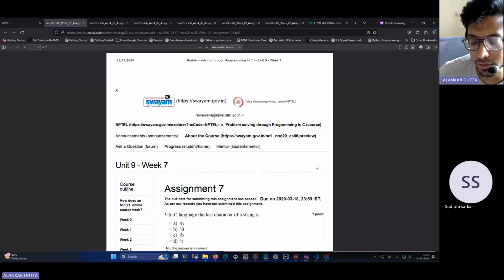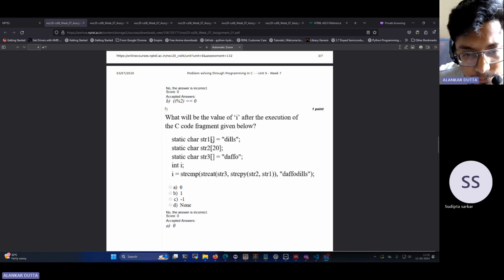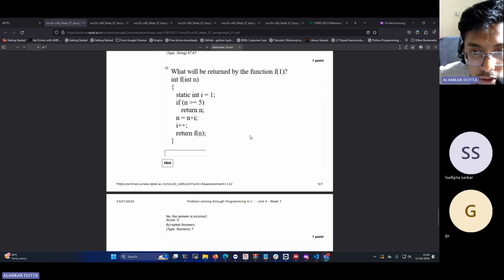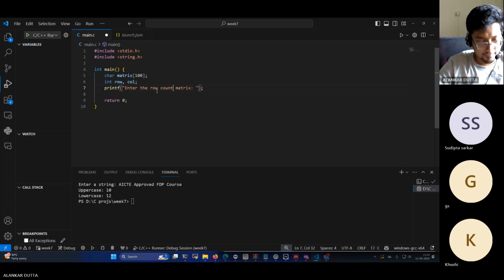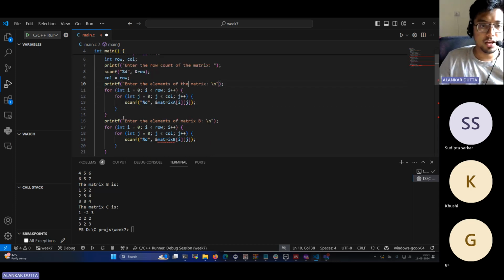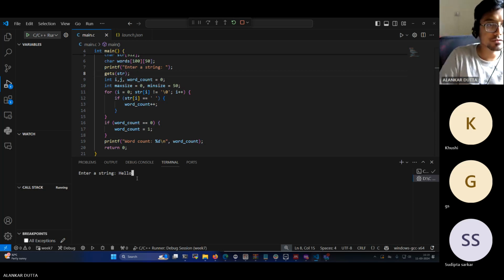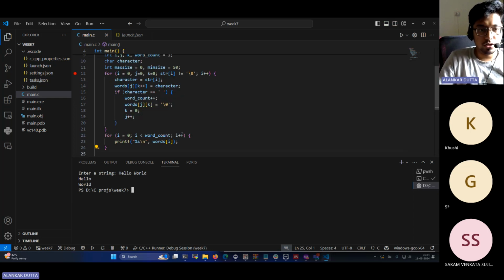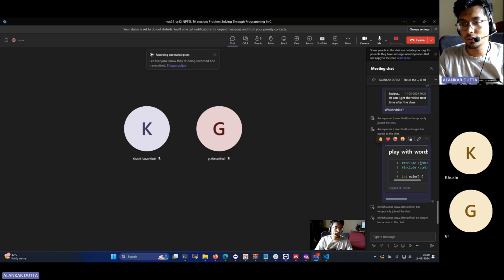NPTEL TA session 7: Problem Solving Through Programming In C